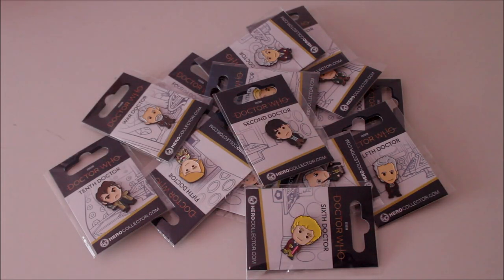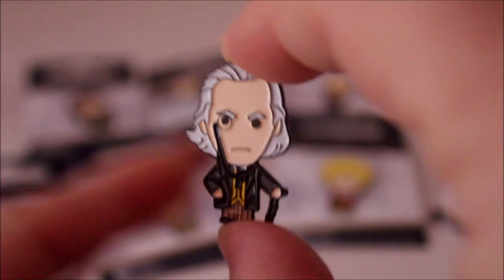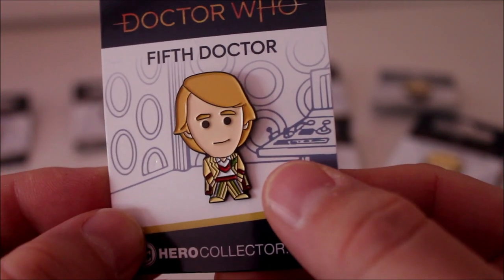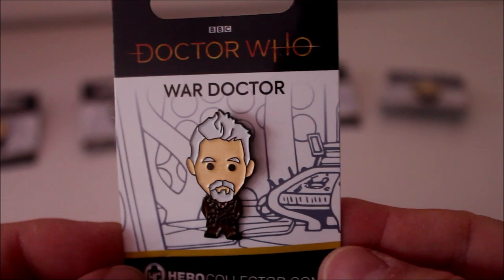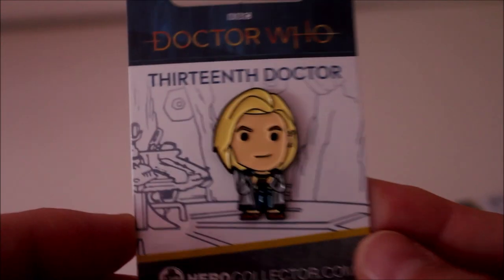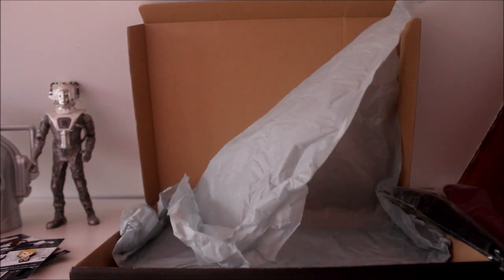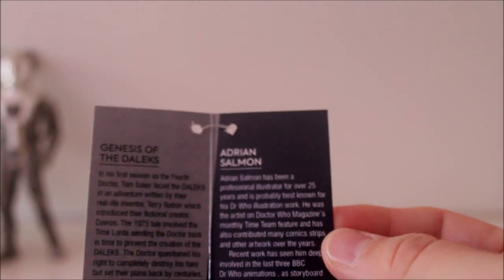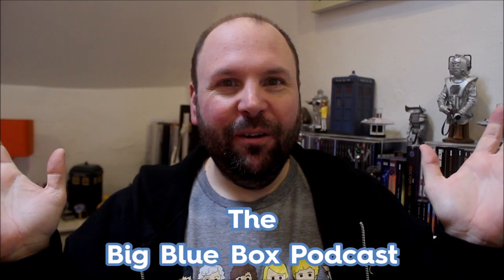Doctor Who Pin Badge Collection + T-Shirts!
In this video I take a look at the new Doctor Who Pin Collection from Hero Collector as well as a couple of their very snazzy Doctor Who tees!